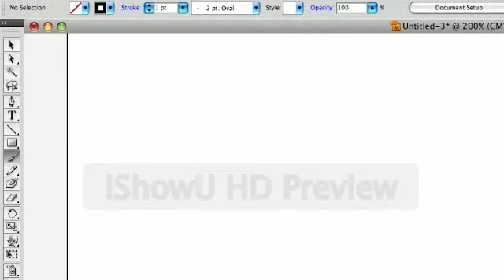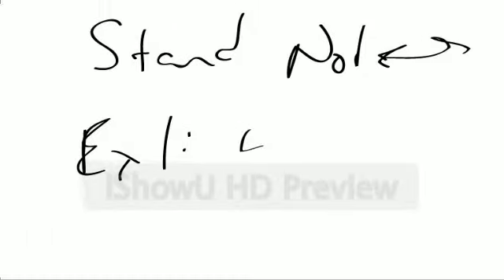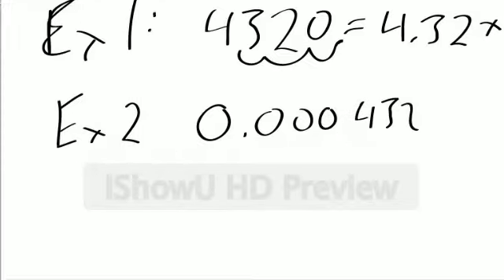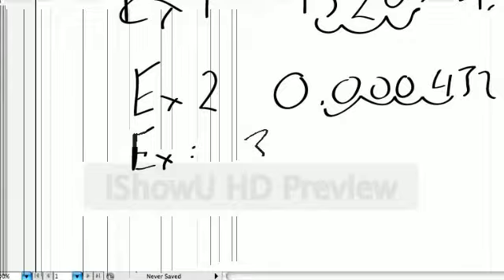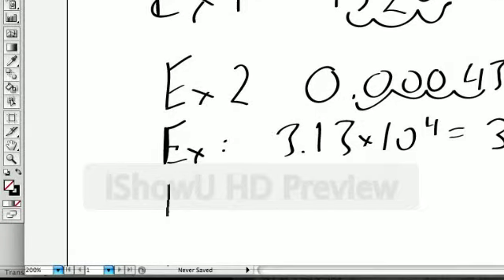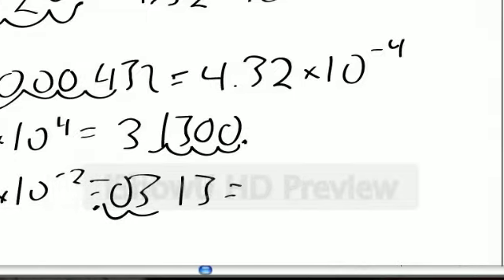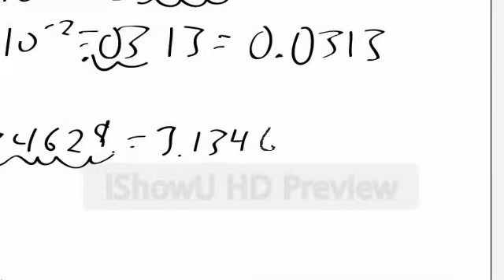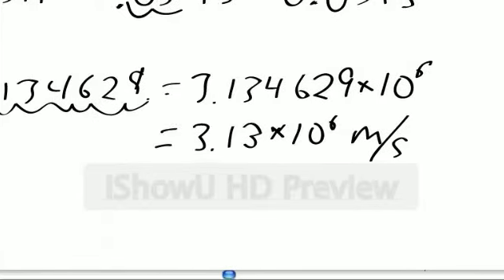Scientific Notation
Examples